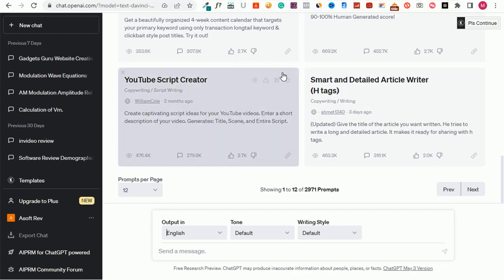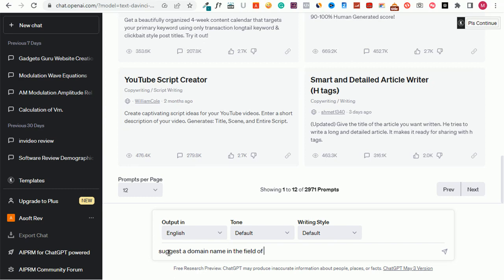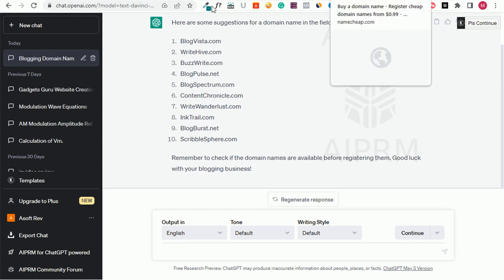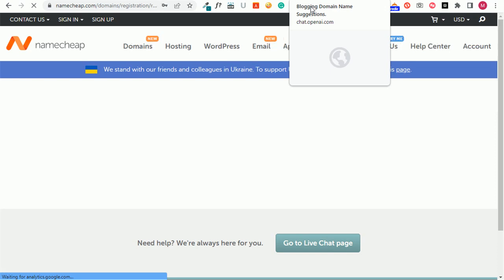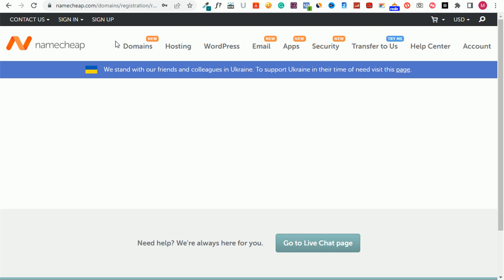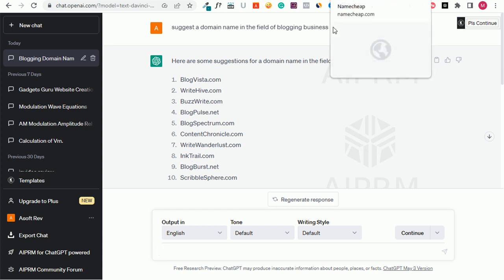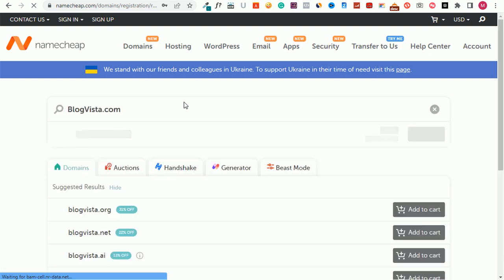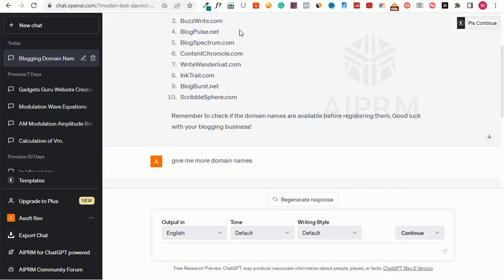Cheap Domain: How To Buy Cheap Domain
Learn the step-by-step process and master the art of managing your website's subdomains effortlessly. Whether you're a beginner or an experienced user, this guide will equip you with the necessary knowledge to navigate cPanel like a pro. Watch now and take control of your subdomains with ease!